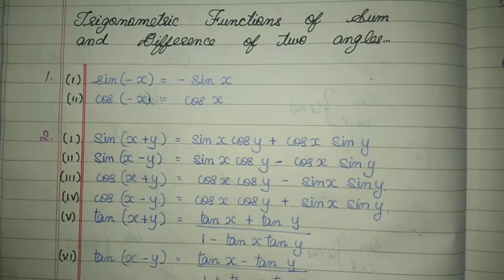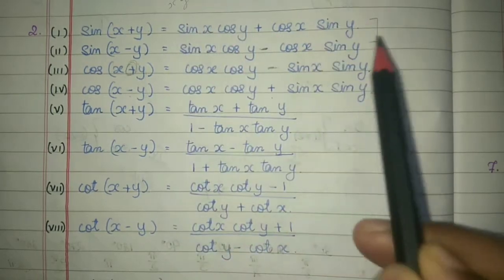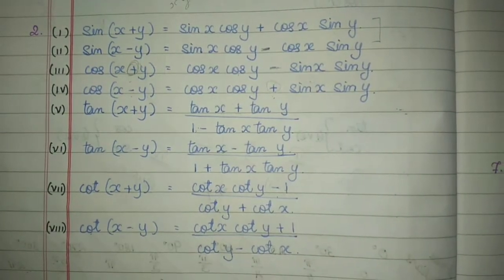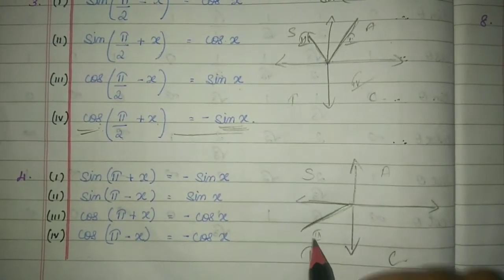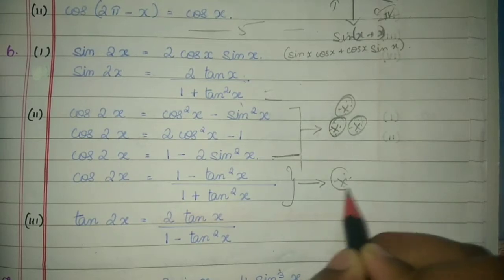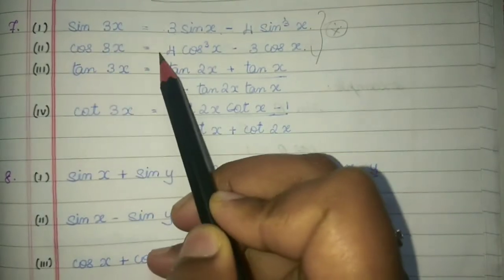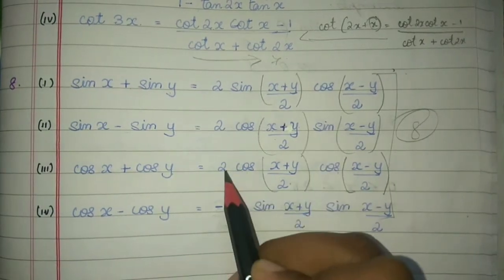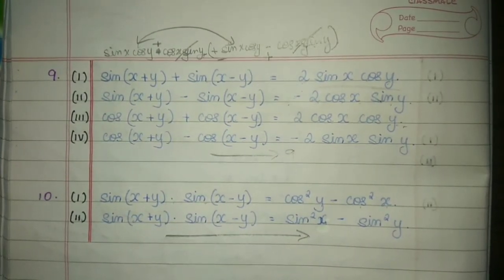Trigonometric Identity | Easy way of learning | JEE | NATA | NDA | etc.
Trigonometric Identity
Easy way of learning
JEE | NATA | NDA | etc.

The identities are divided into 10 parts for easy understanding and some trick and methods are applied to make the learning of identities in an easy way.